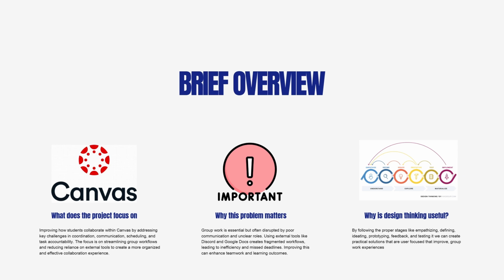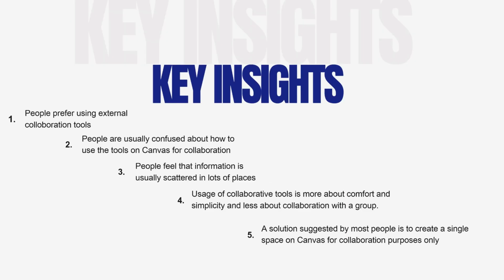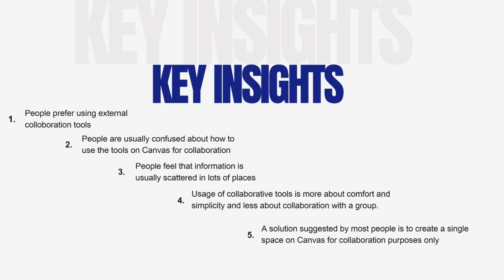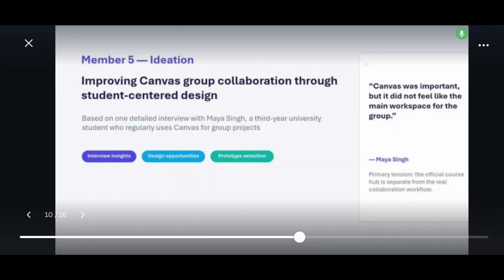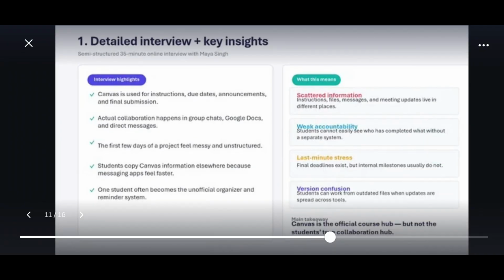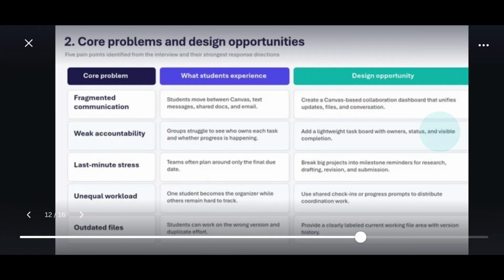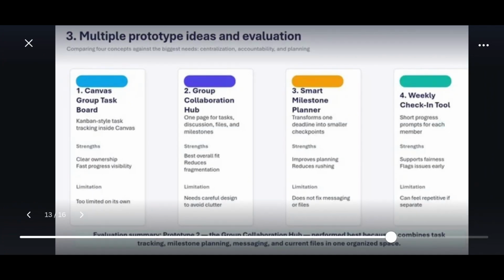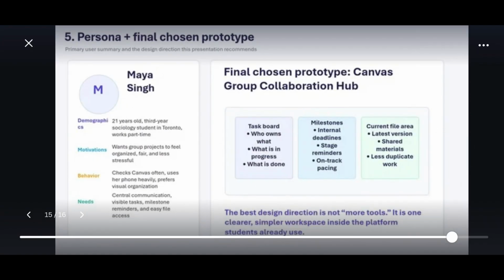Design Thinking Group 8: Canva Redesign Process